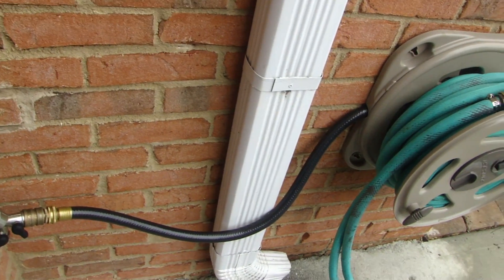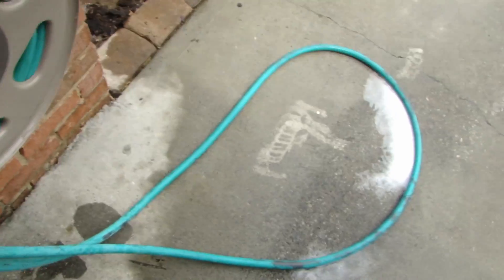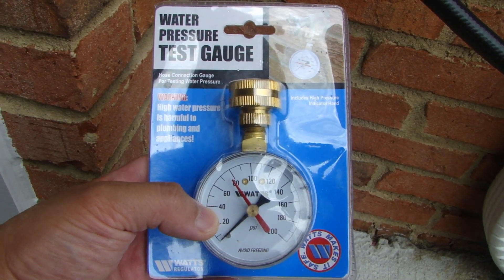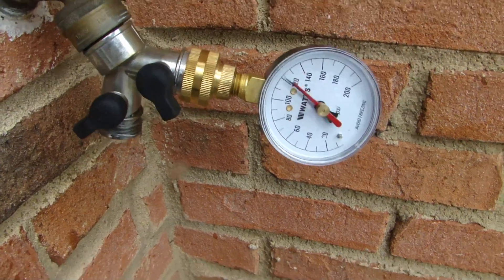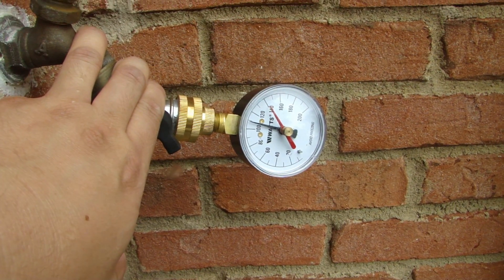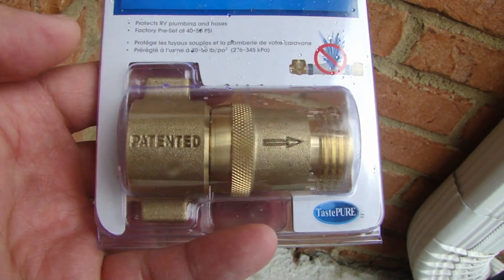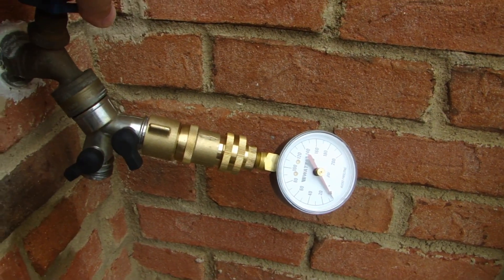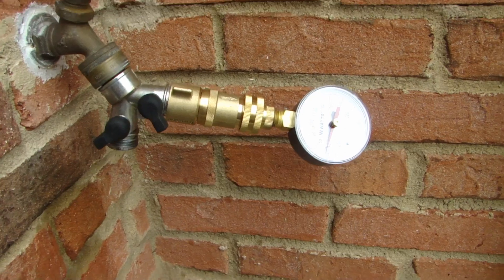How To Check House Water Pressure & Install Water Regulator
Camco RV Brass Inline Water Pressure Regulator

In this video I will show you how to check the water pressure coming out of your water spigot in your home. If it's too high, you can install a pressure reducer to lower the water pressure.